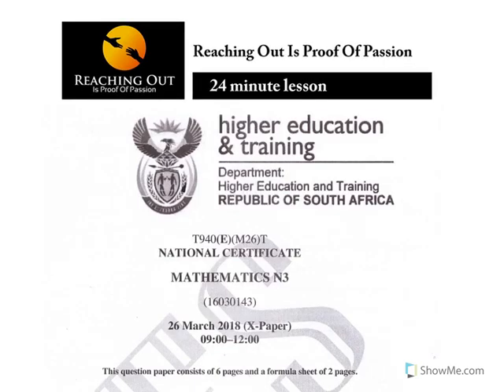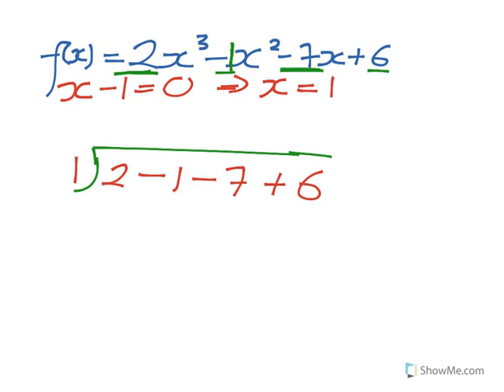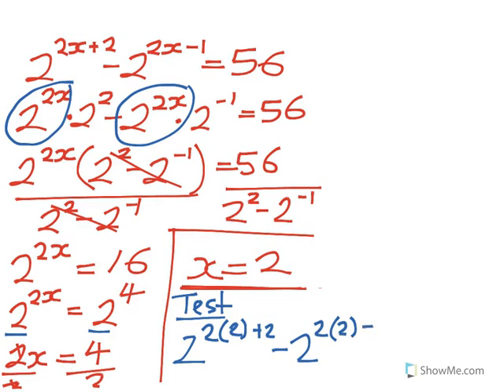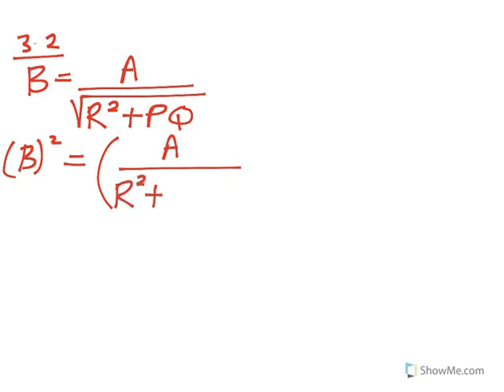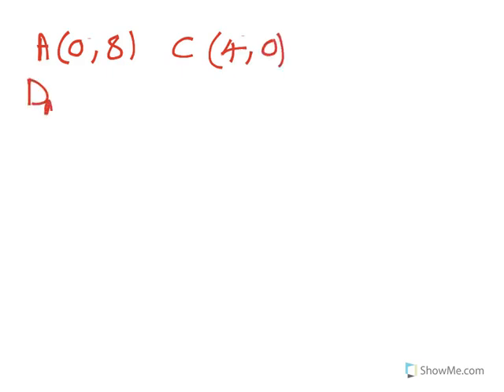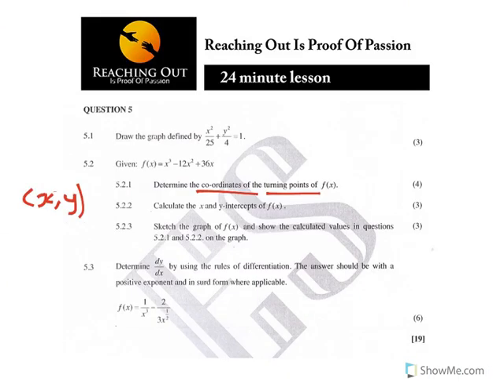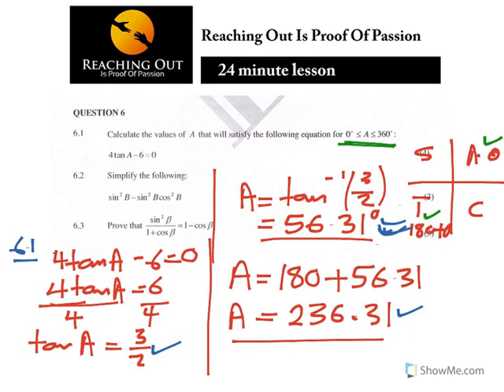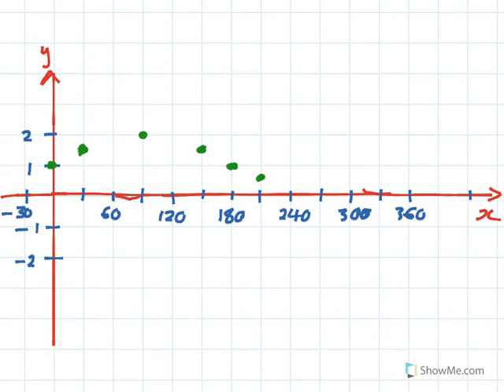Mathematics April 2018 Exam Revision Session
Technical Matric National Senior Certificate. The subjects includes N3 Engineering Mathematics, Engineering Science, Mechanotechnology, Supervision in Industry etc.